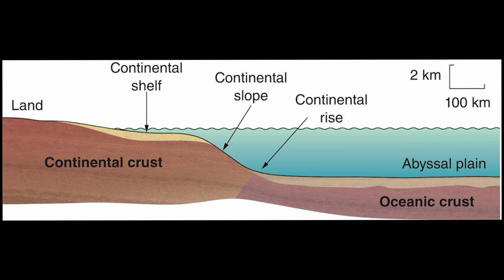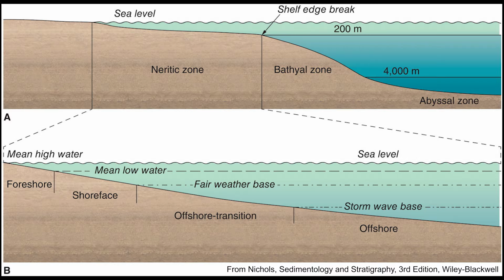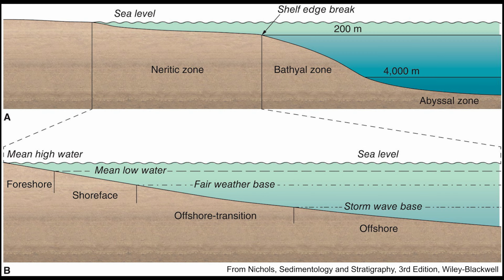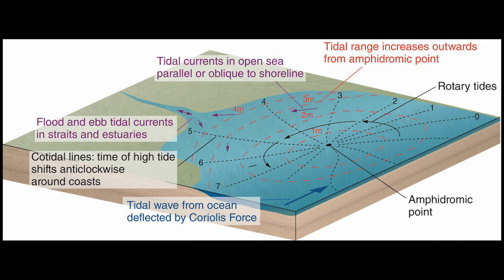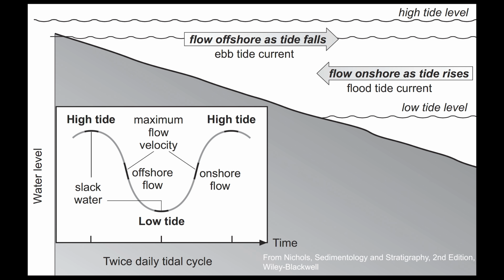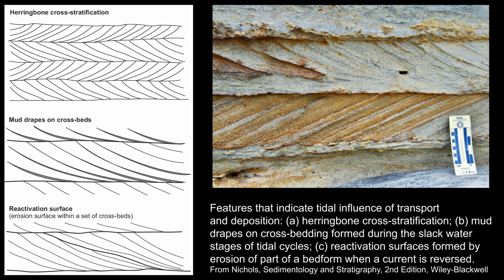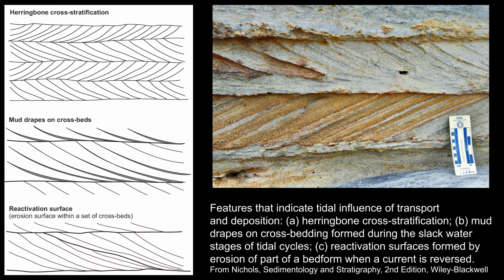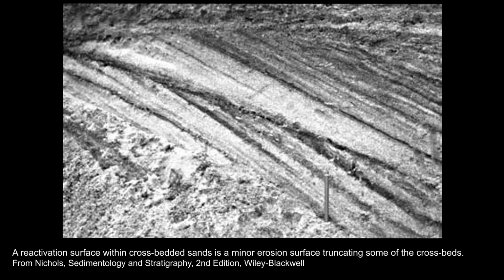Marine Environments Part 1 Waves and Tides